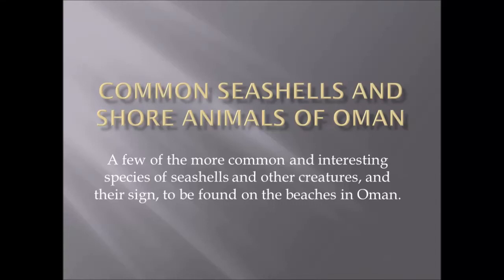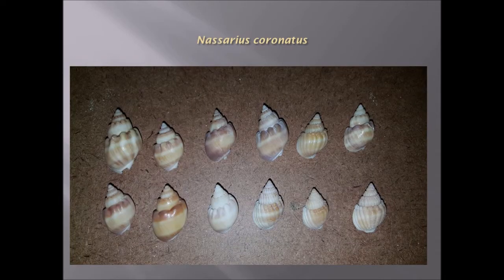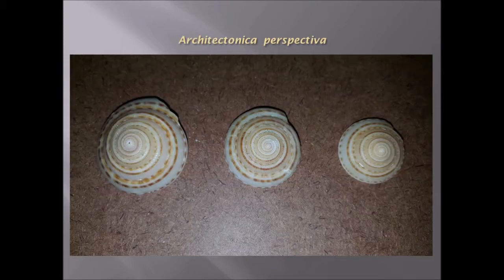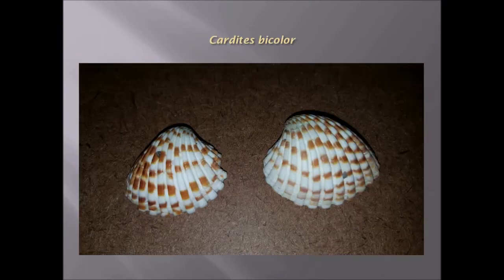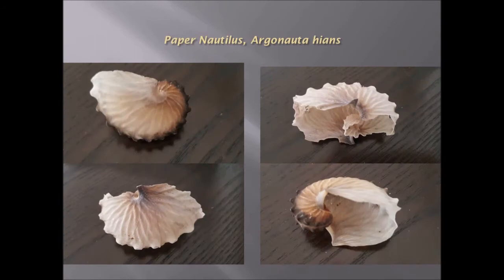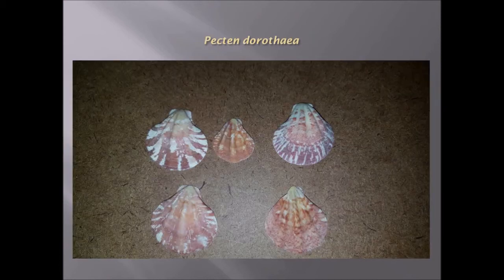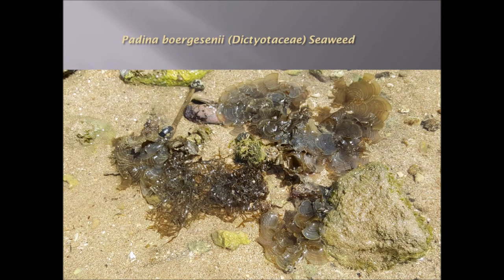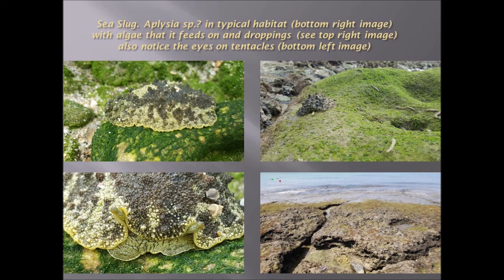SEA SHELLS OF OMAN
A brief introduction to over 50 common sea shells and marine organisms and their sign, found on the coast of the Arabian Peninsula (Sultanate of Oman). Argonauts (Paper Nautilus), box fish and porcupine fish among other organisms featured.